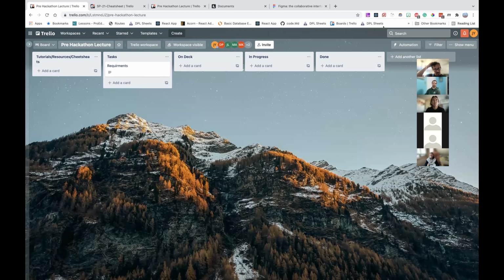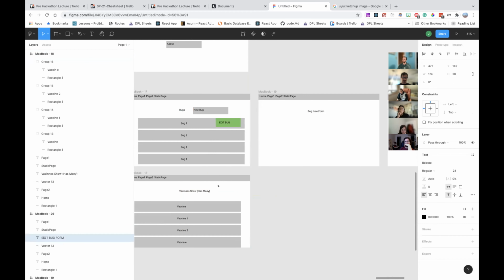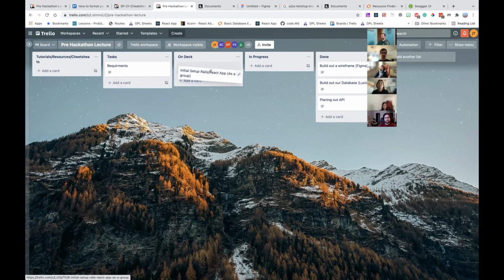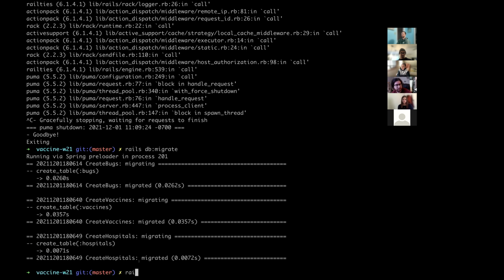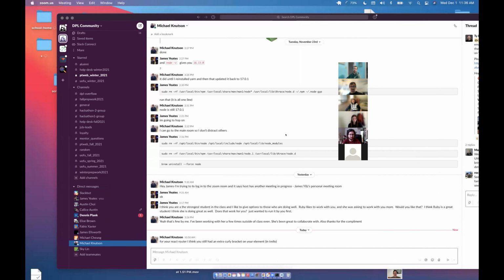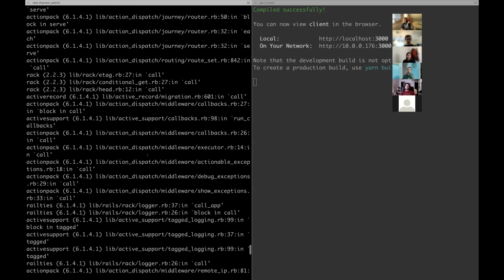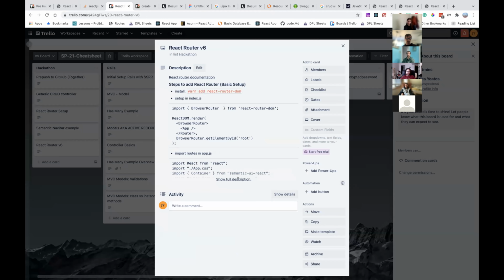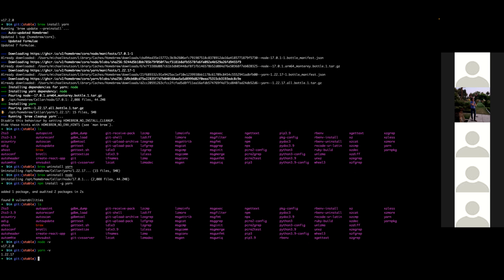Vaccine app 12/1